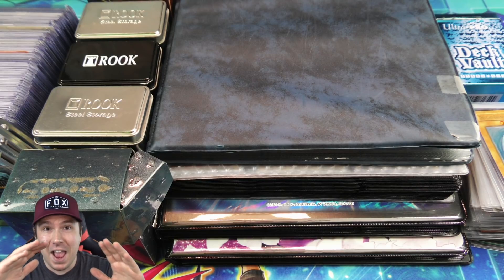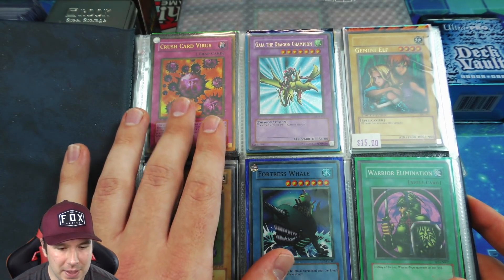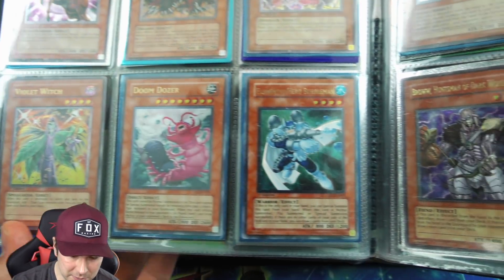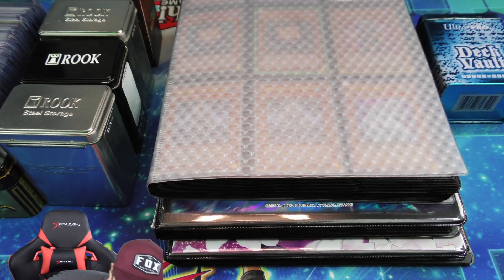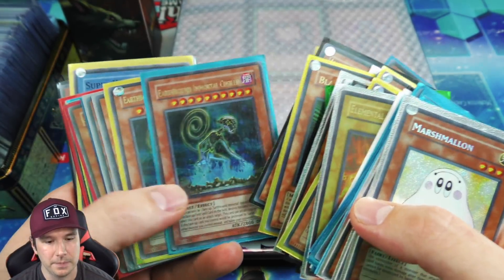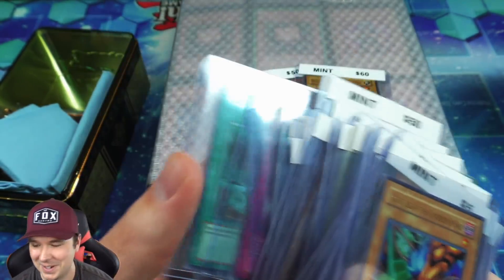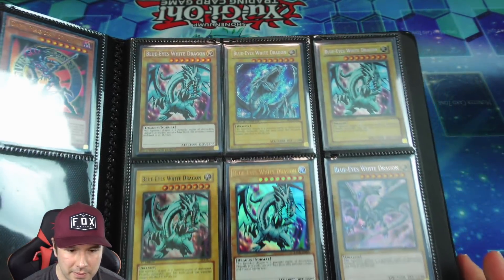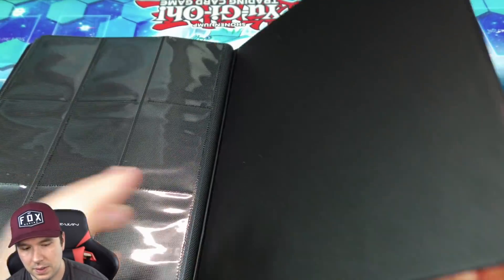*I BOUGHT THIS $5000.00 Yu-Gi-Oh! CARD COLLECTION!* OPENING SOME OF THE BEST BINDERS & DECK BOXES!